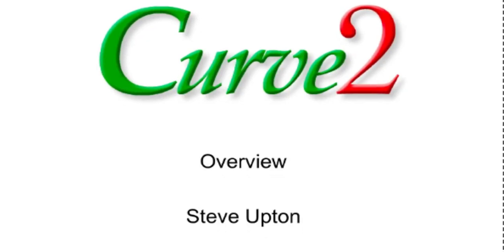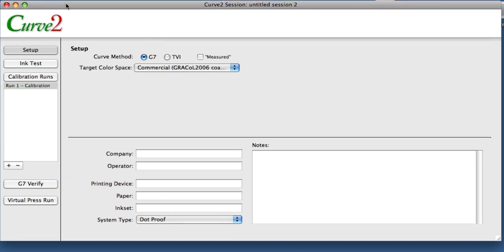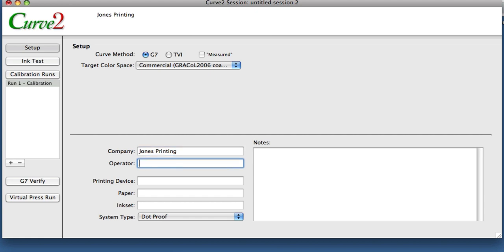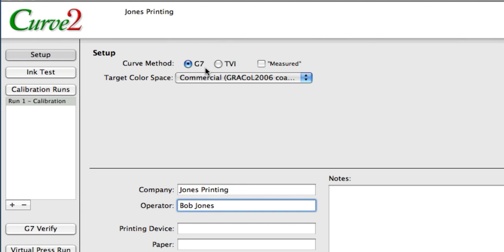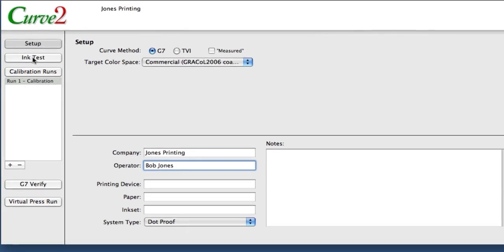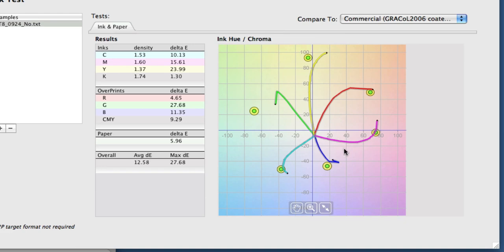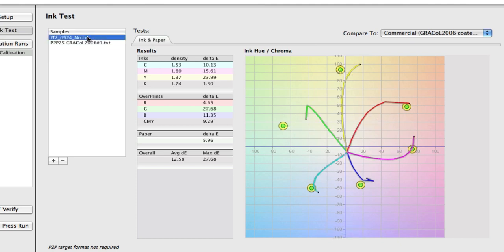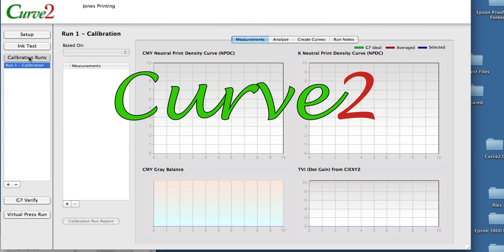Curve2 Comprehensive Part 1 of 5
An extensive overview of the Curve2 software.  Over 50 new functions and features have been added to Curve2, enhancing the intuitive interface of IDEAlink Curve to further simplify the G7 calibration process and improve its effectiveness. From basic pre-qualification tools that verify ink and paper colors, to conformance metrics for NPDC and gray balance, Curve2 elevates the whole process of G7 calibration and monitoring.  Part 1 of 4.